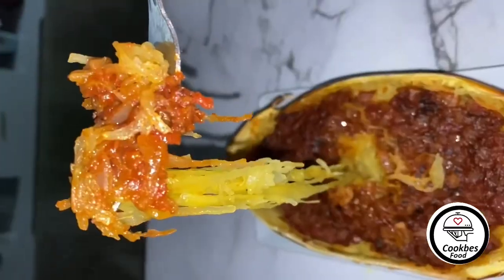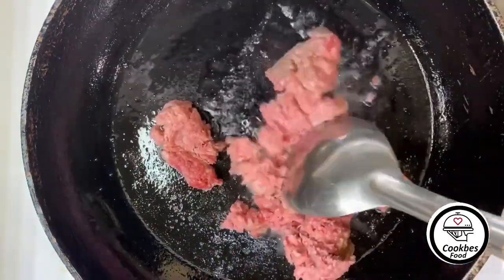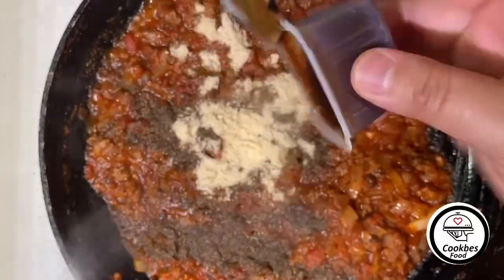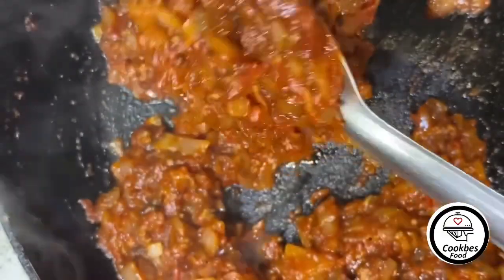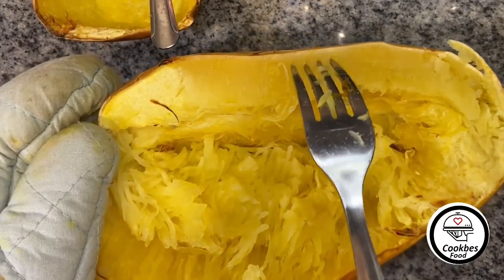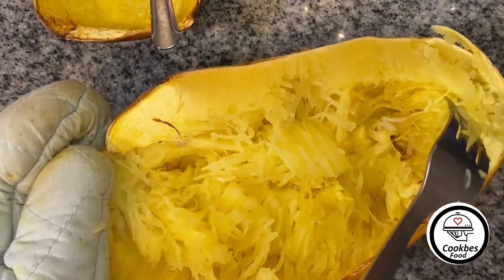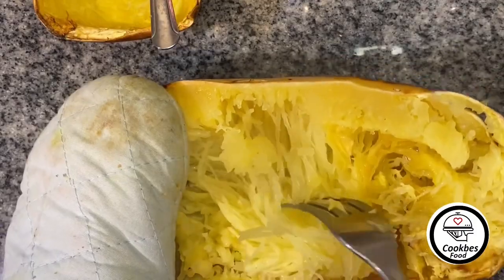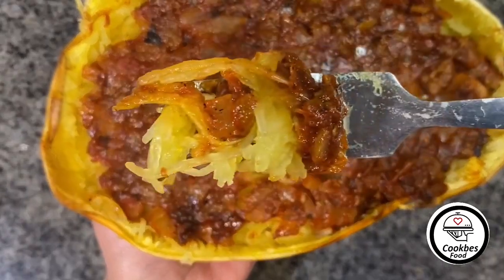Spaghetti Squash Recipe. وصفة قرع الشعرية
Exploring new flavors tonight with this delicious spaghetti squash and beef dish 🍝🥩! It's like a cozy hug for my taste buds on a beautiful evening. Who knew healthy eating could be this satisfying? 😋🍂

Feel free to use these ideas as inspiration for your Instagram post about spaghetti squash, and don't forget to include a mouthwatering photo to accompany your caption! 📸🍽️. Tag